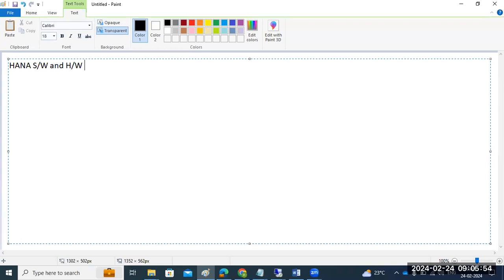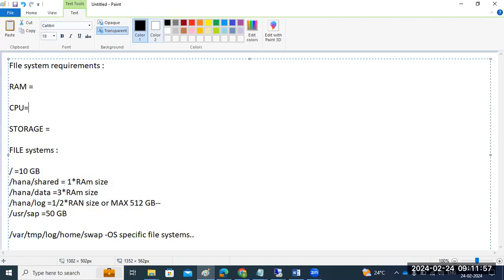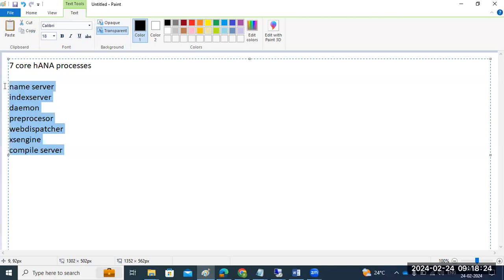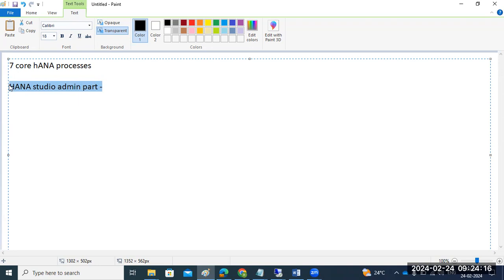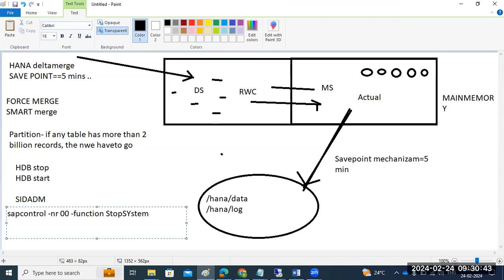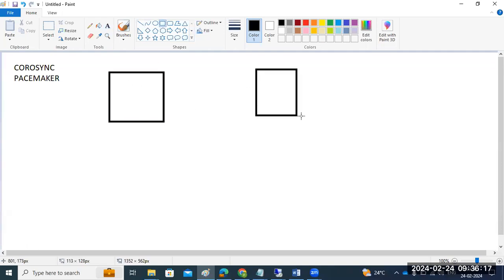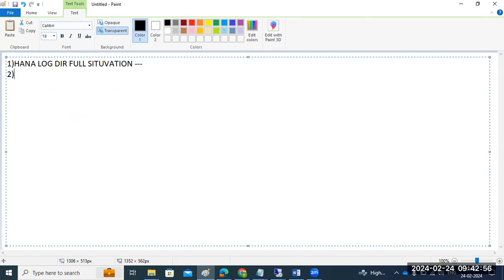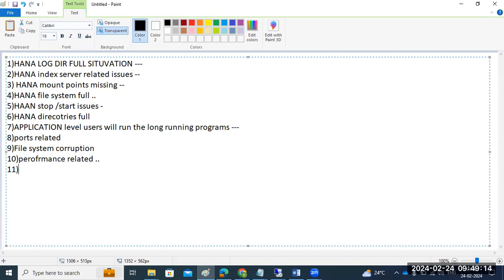SAP HANA 2.0 - IMPORTANT POINTS (INTERVIEW)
The SAP HANA plug-in works in conjunction with the Snap Creator Framework to provide a backup solution for SAP HANA databases that rely on a NetApp storage back end. The Snapshot backups created by Snap Creator are registered in the HANA Catalog and are visible in HANA Studio.